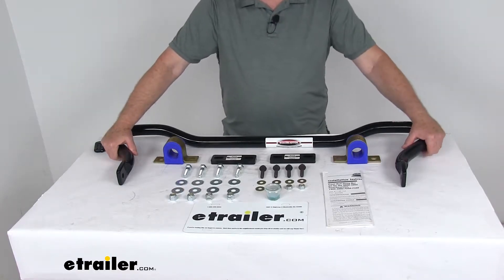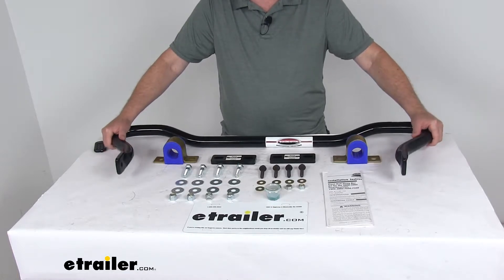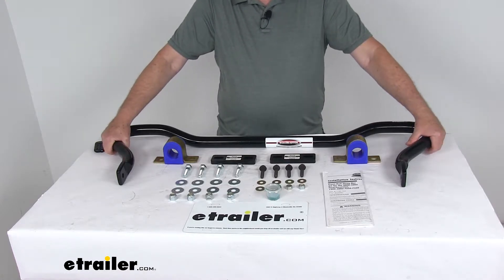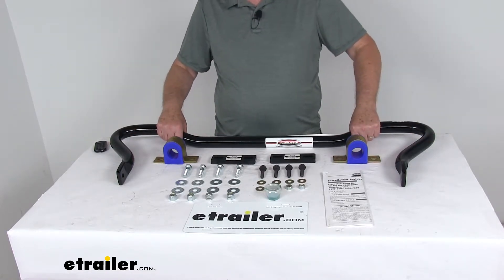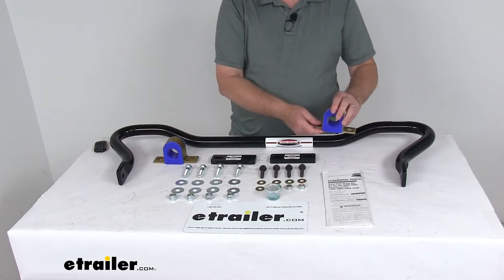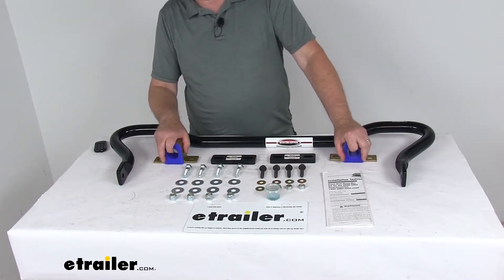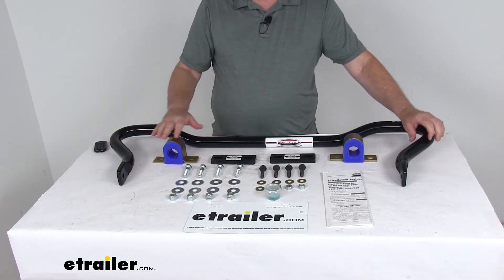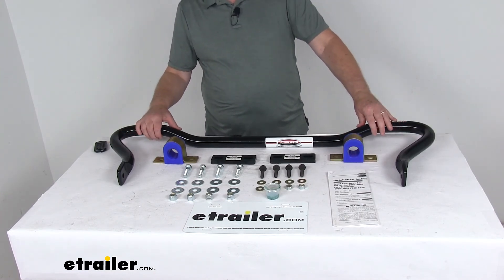etrailer | Feature Breakdown: Roadmaster Front Anti-Sway Bar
Today we're going to take a look at the Road Master Front Anti-Sway Bar. Now, this is a custom fit part. It is designed to fit the 2000 to 2005 Ford Excursion two wheel drive and four wheel drive models, and also the 1999 to 2003 Ford F250 and F350 Super Duty tricks. On a custom fit part like this I always like to recommend for you to go to our website, use the fit guide, put in your year and model vehicle. It'll show you if this will work for you application.Now, this sway bar will help minimize any side to side movement to improve overall stability of your vehicle. It'll help let you execute turns and quick maneuvers with confidence and allows for a nice level ride even on irregular surfaces.

Helps reduce driver fatigue because it'll minimize the effort that's required to keep your vehicle inline. Also, diminishes effects of any crosswinds, passing motorists, shifting cargo and it is designed to fit your vehicle and work in conjunction with its suspension system.This attaches to the front axle and to the chassis, and it uses the weight of that axle to brace the frame as it shifts and turns. It is engineered to avoid interference with most of your popular after market add-ons and accessories.It is made with the polyurethane bushings, instead of the standard rubber variety, for a lot longer lasting system. Polyurethane is durable and resistant to damage that can be caused by oil, gas, and ozone, and of course that'll mean less wear, which means less give in your system, better support.The bar itself, it's constructed of a thick 4140 chrome moly steel for superior strength. The diameter on the bar itself is one and a half inches.

It does include everything laid out here on the table. It includes the bar itself, all the mounting hardware, the mounting brackets, the bushings. Gives you a nice set of detailed instructions on how to install everything and they even include some bushing lubricant that you want to put on the bushings before you install them. These parts are made in the USA.That should do it for the review on the Road Master Front Anti-Sway Bar.